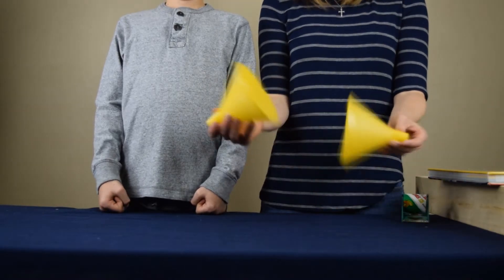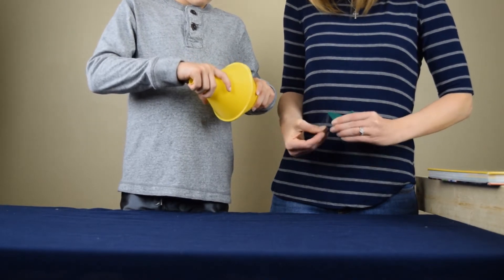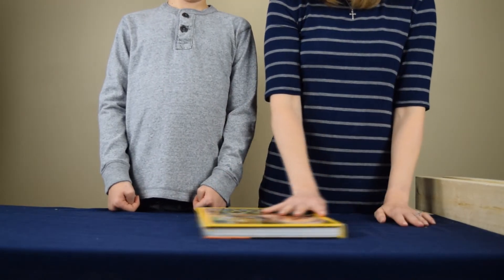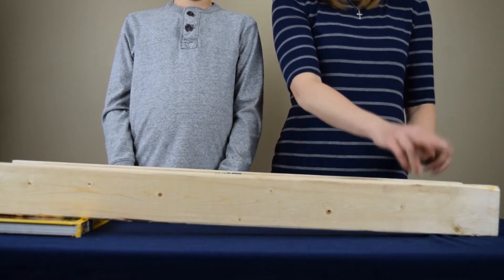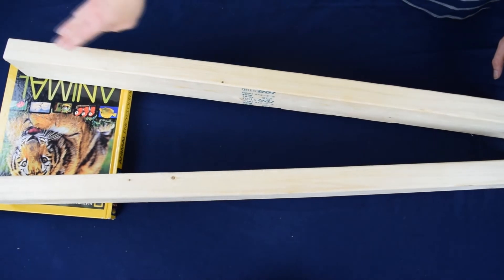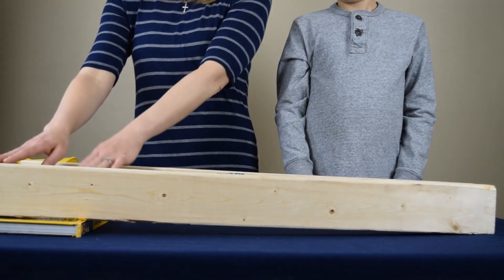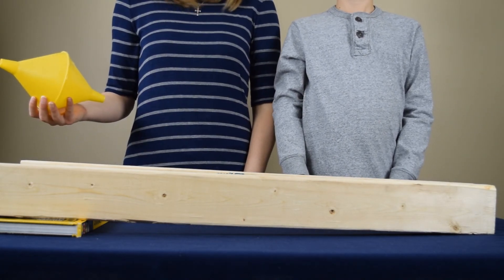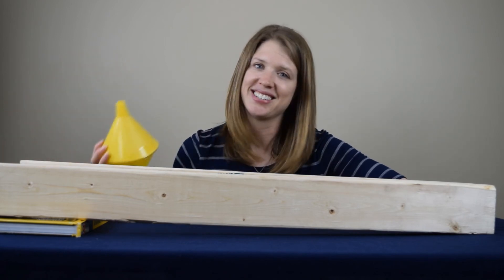Rolling Uphill Science Experiment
In this Video we show you the steps to conduct this cool science experiment. You can follow along at home using a few common items and you too can make something roll uphill.

How to make something roll uphill experiment
Experiment Details

Items Needed
* Two funnels (exact same shape and size
* Two 2x4 boards
* Large Book (approximately 1 inch thick)
* Tape

Instructions
Step 1 - Take the two funnels and place them together at the widest part of the funnel. Use tape to hold the funnels together.

Step 2 - Place a large book (approximately 1 inch think) at one end on a table/floor.

Step 3 - Position the 2x4 boards so on end is on the book and the other end is on the table/floor. The boards should be about 6 inches apart and be parallel to one another.

Step 4 - Move the ends of the boards that are on the table/floor closer together.

Step 5 - Place the funnel at the end of the boards that are on the table and then let go. Watch what happens to the funnel.

Note: You may need to try different positions of the boards in order to get it to work. Visit coolscienceexperimentshq.com to find out what measurements worked for us.